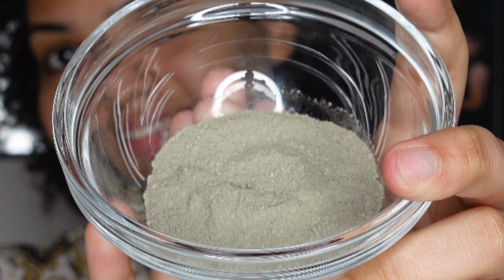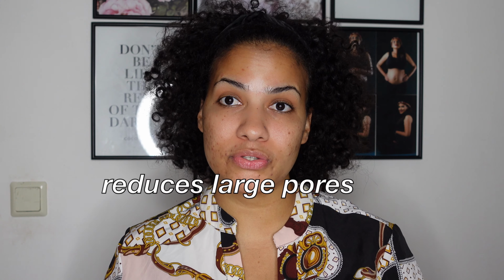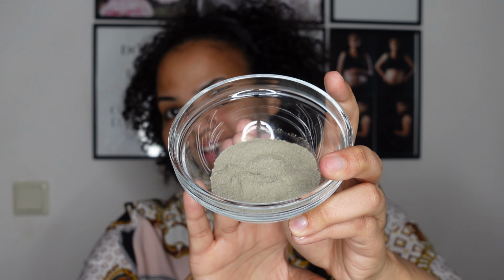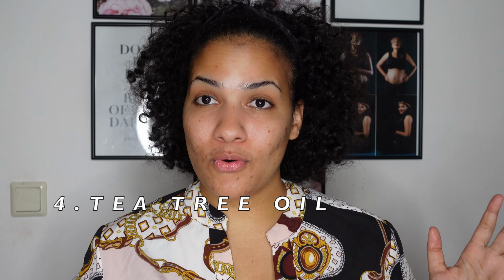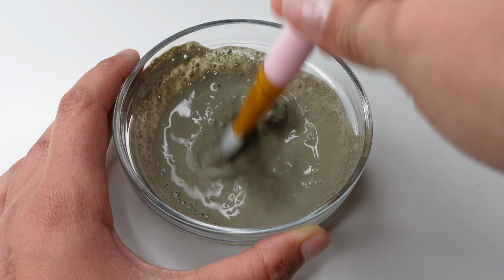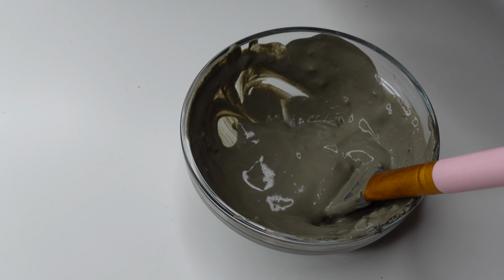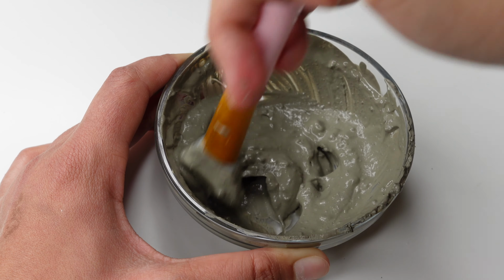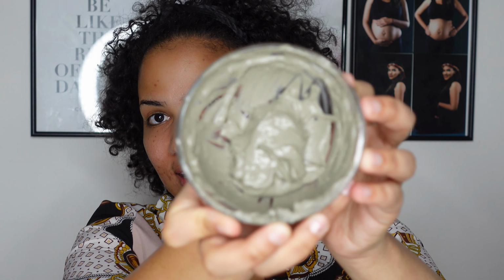DIY Clay Mask | french green clay